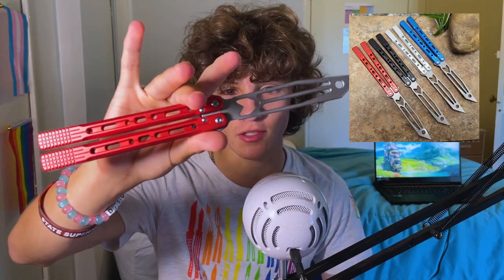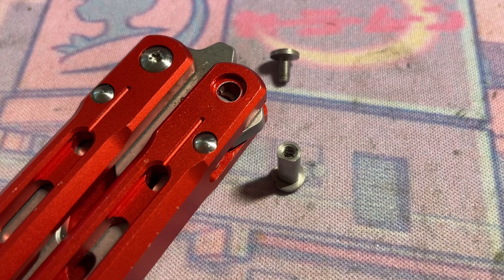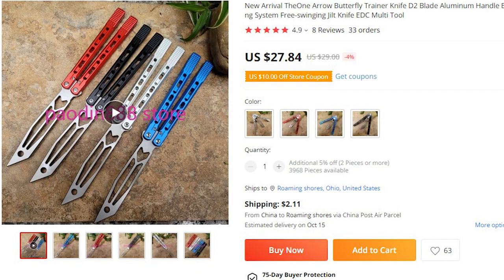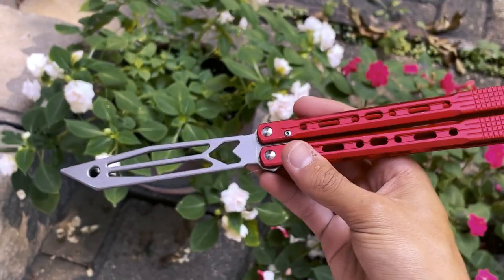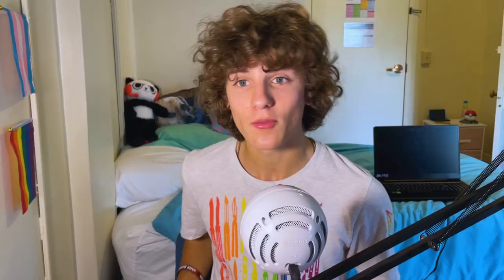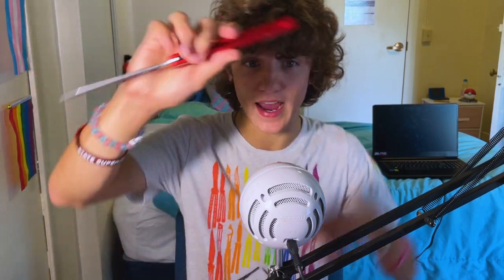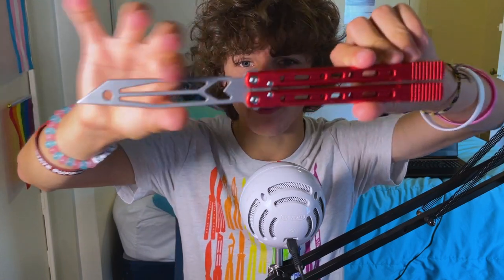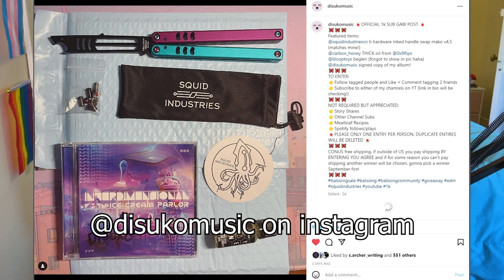HOW GOOD IS A $20 BALISONG // TheOne Arrow Review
in this video i check out the theone arrow! this bali is $20 and not standard by any means, but surprisingly fun to flip.

filmed on iPhone 12 mini, edited in premiere